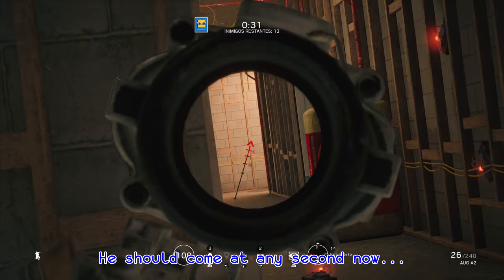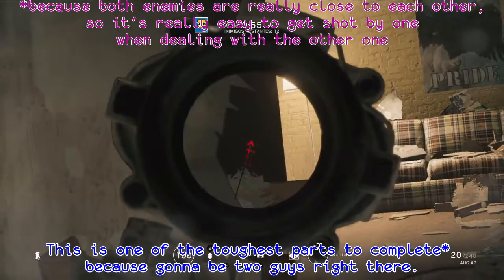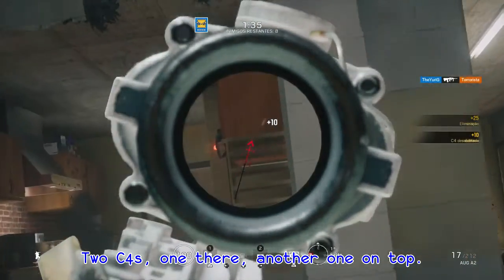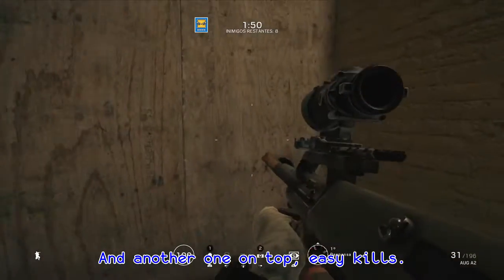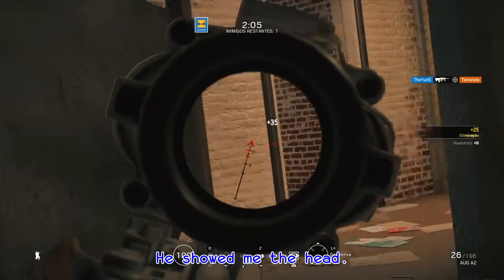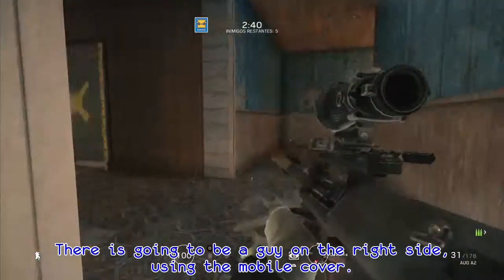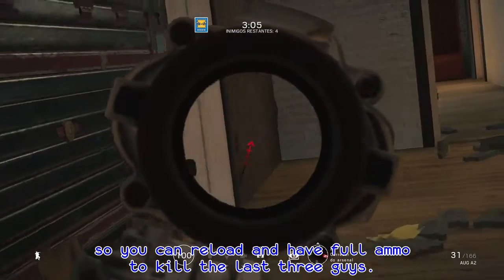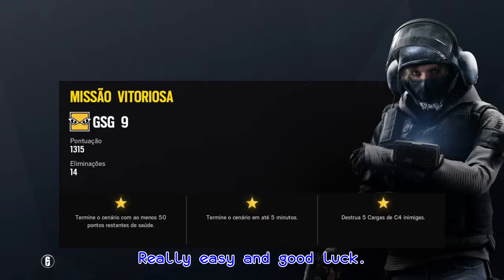Bomb Neutralization (3 Stars) Tutorial as IQ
Small guide on how to 3* this situation in Rainbow Six Siege. Feel free to reproduce those steps to get this done yourself as well.